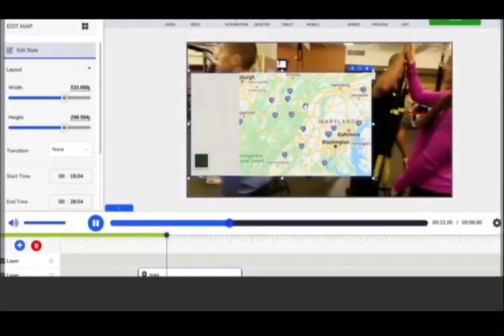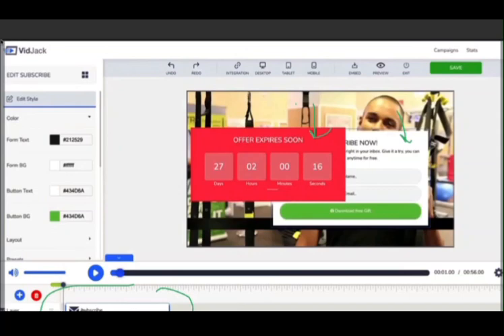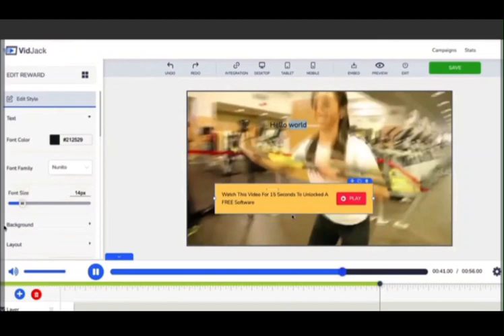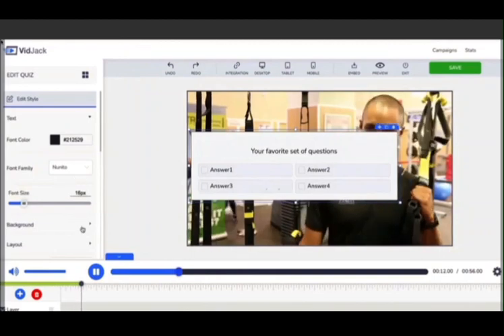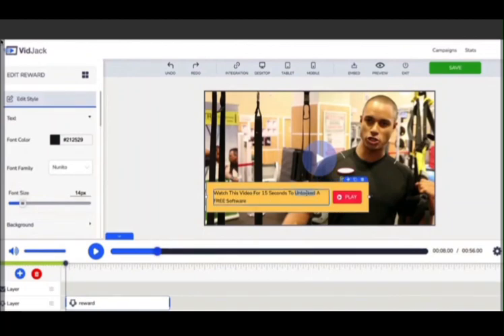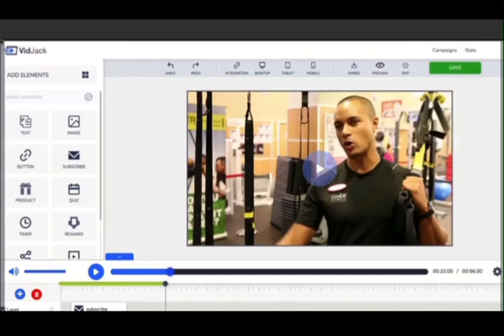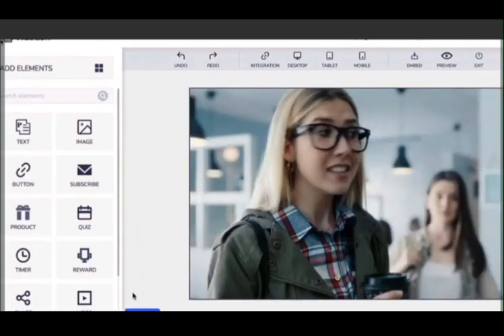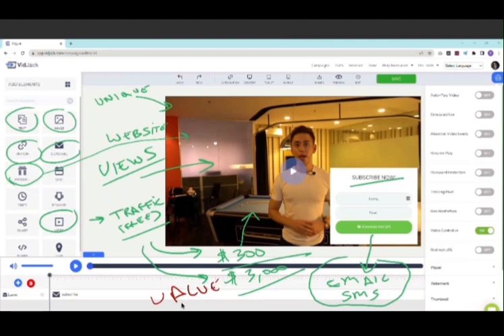VidJack-Original Review and Test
What is Vidjack?

VidJack Reloaded is the world’s most robust drag-n-drop interactive video creator – add unlimited interactive elements, add ctas, build your list, sell & receive payments right inside any Youtube or Vimeo Video.

Plus This EXCLUSIVE VidJack RELOADED edition removes all limitations by allowing you to upload, host, create and manage your own interactive videos all inside the same dashboard. All in just 3 steps:

Step #1: Choose any YouTube/Vimeo Video or upload your own.
Step #2: Point-n-click to customize. Add interactive elements using the built-in drag-n-drop editor.
Step #3: Embed Anywhere – Website, blogs, social media, emails, or share the links directly.